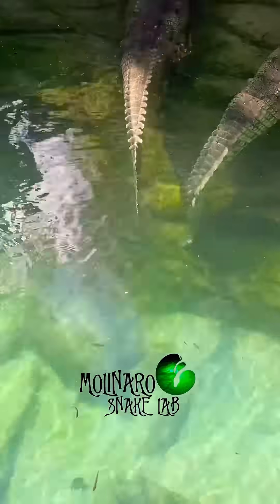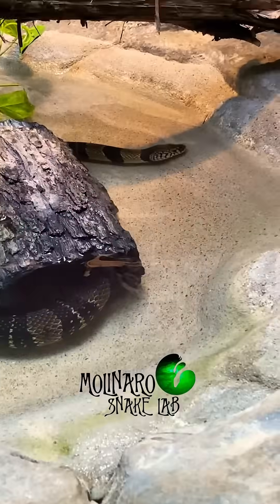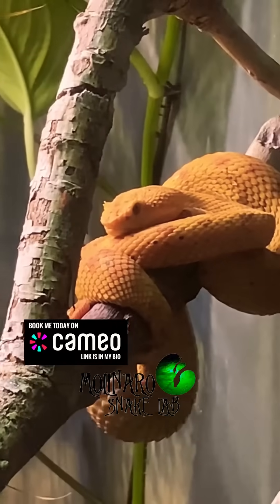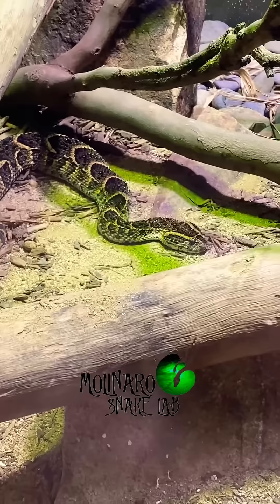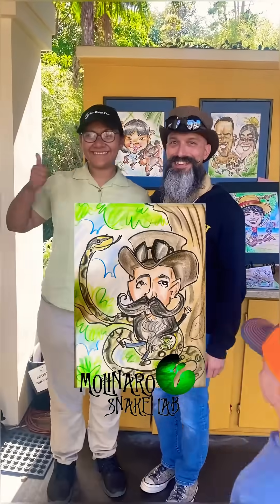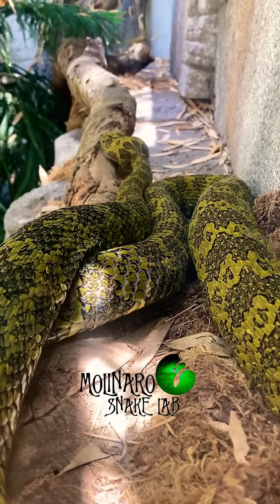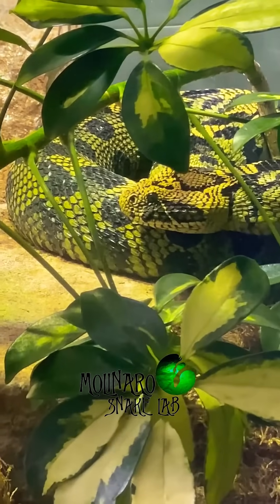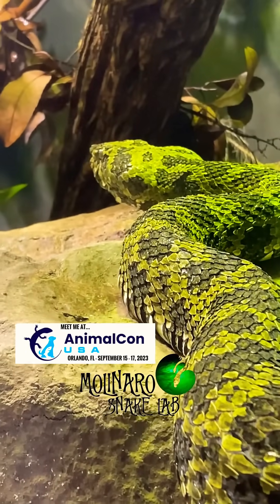🐍Ive been waiting to see one!🧪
Get a personal video from me! I’m now on Cameo!